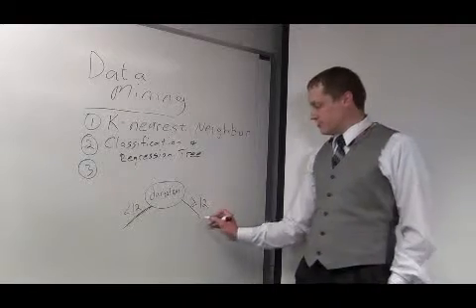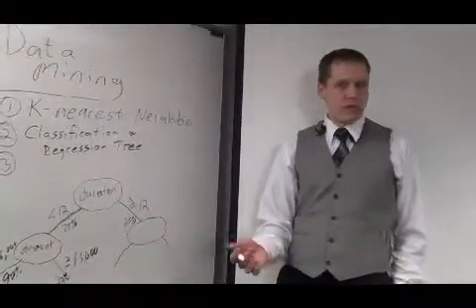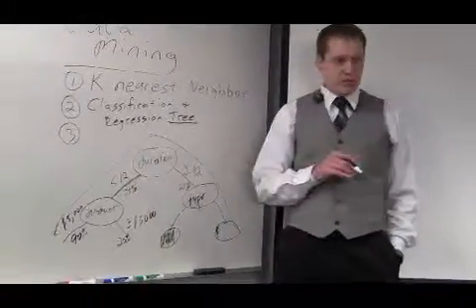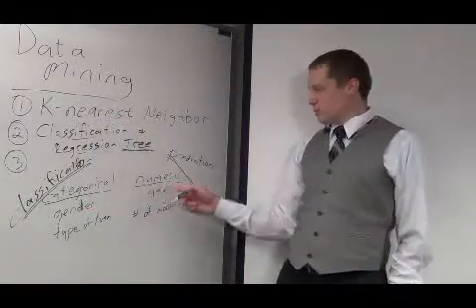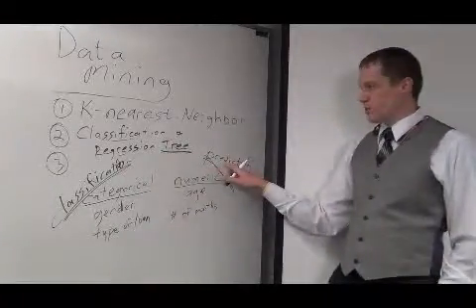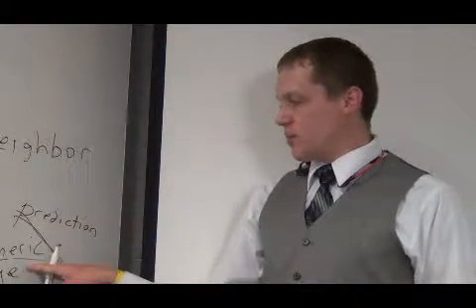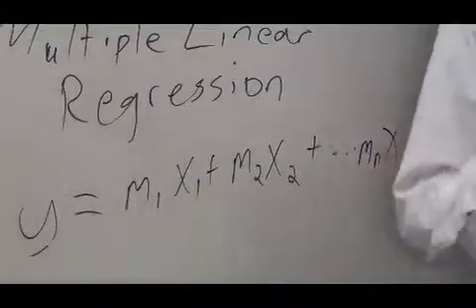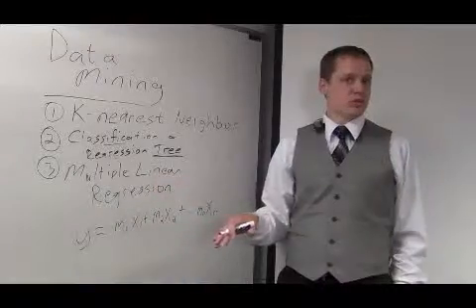2015-05-12 Lecture 2 Part 2 - Data Mining Overview